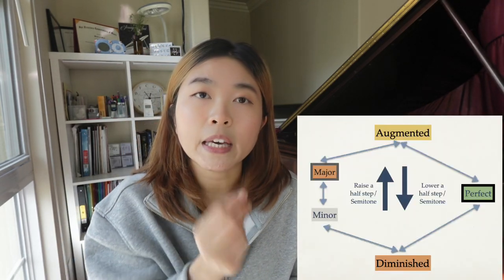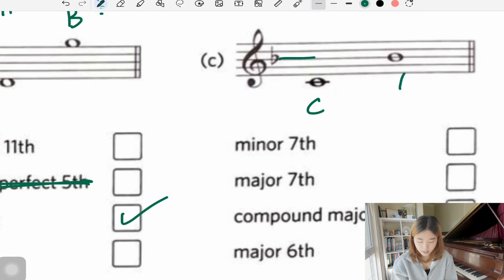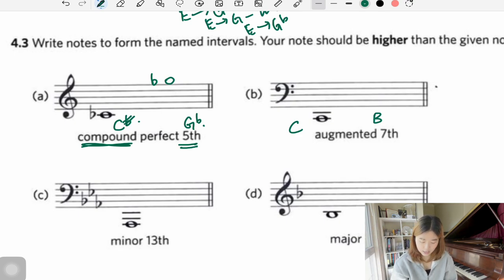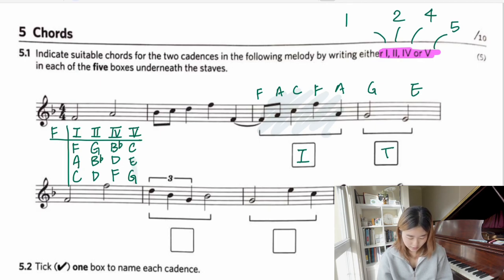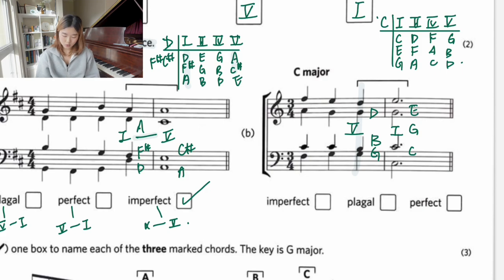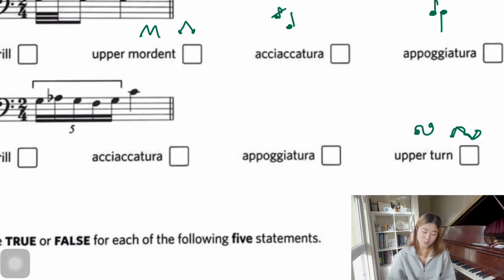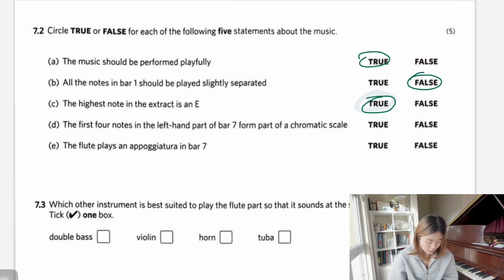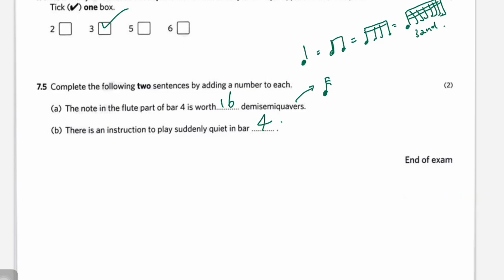ABRSM Grade 5 Practical Exam Paper Answer Explanation Part 2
2:30 Interval
9:25 Chords
17:35 Terms, Signs & Instruments
19:33 Music Contents